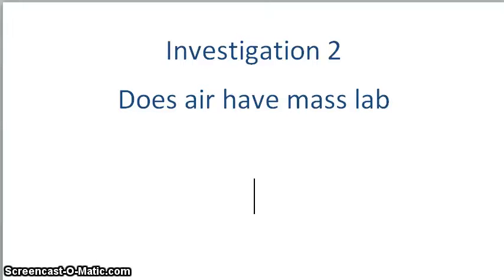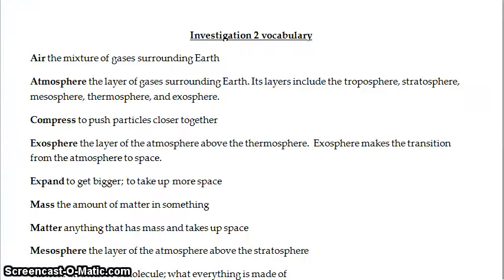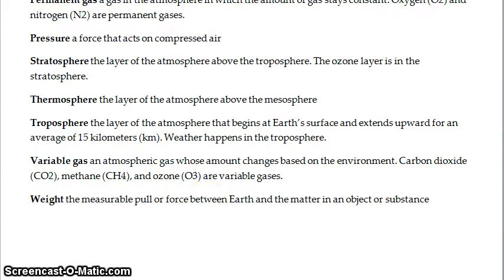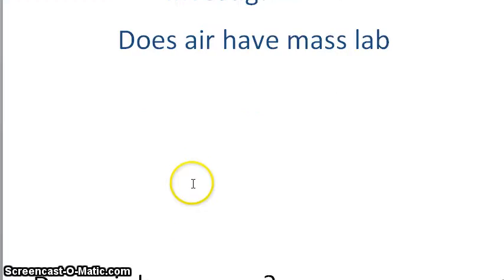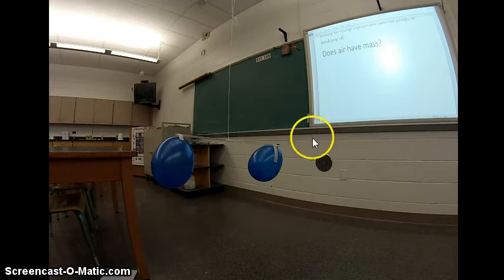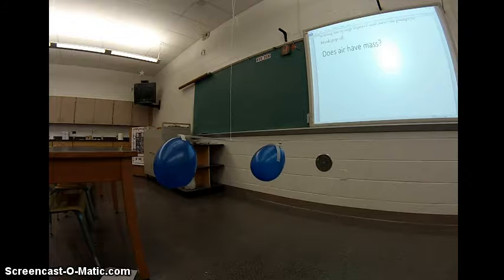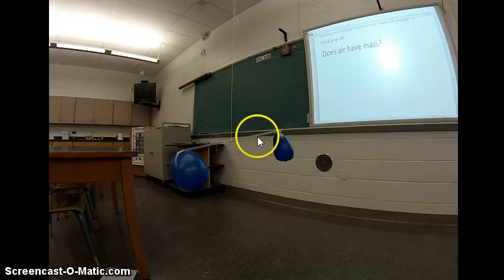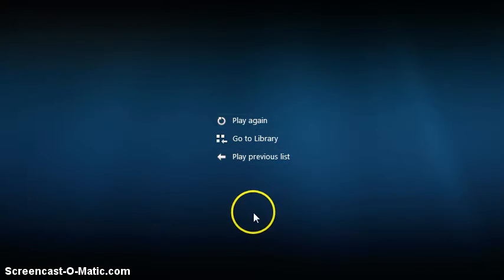Does air have mass lab WW I2